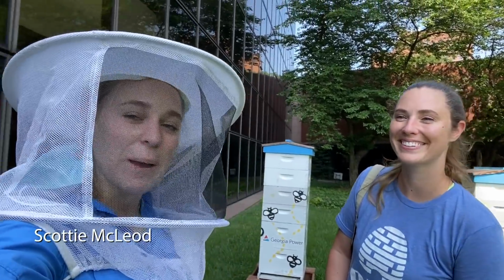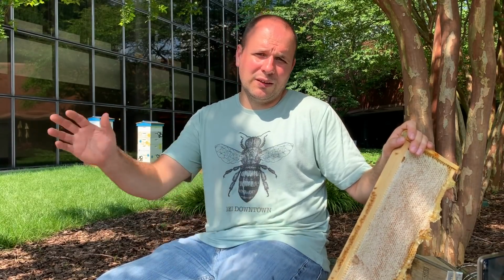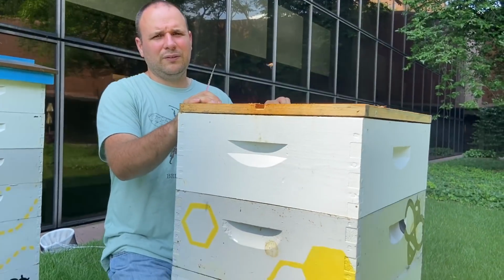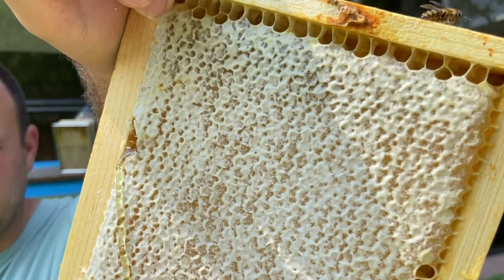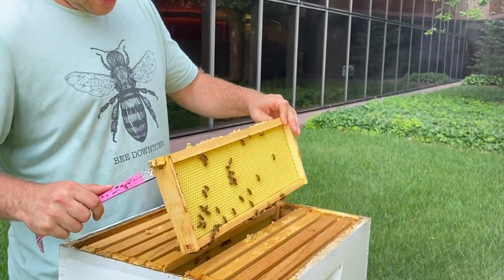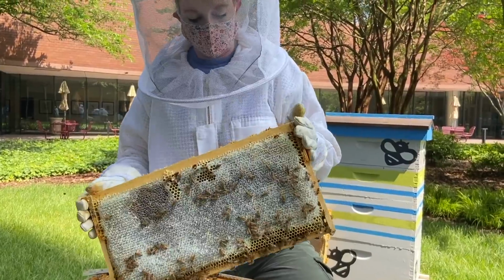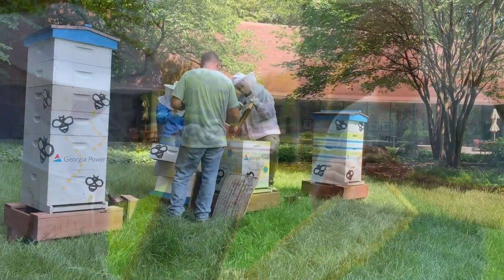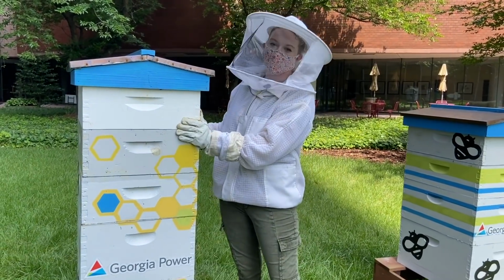Bee Downtown x Georgia Power Virtual Beehive Tour!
Join our Atlanta team as we talk all about HONEY on our virtual hive tour at our Georgia Power Apiary located at their headquarters in downtown ATL!